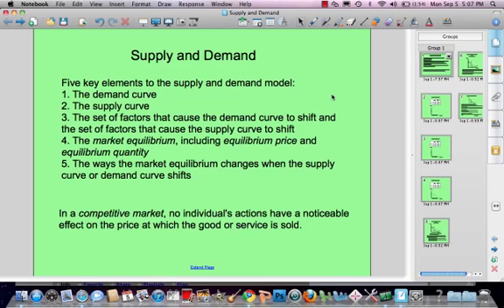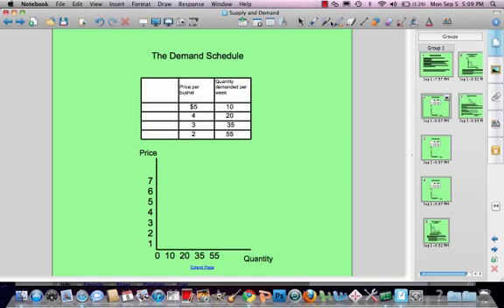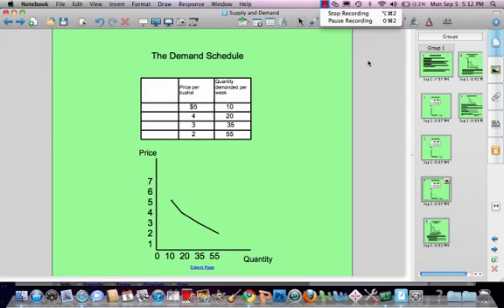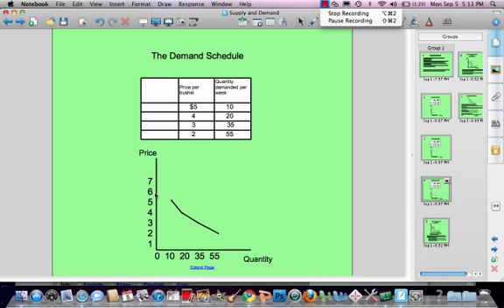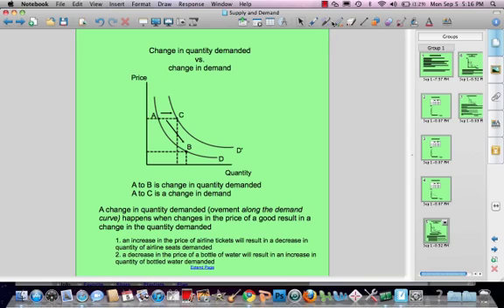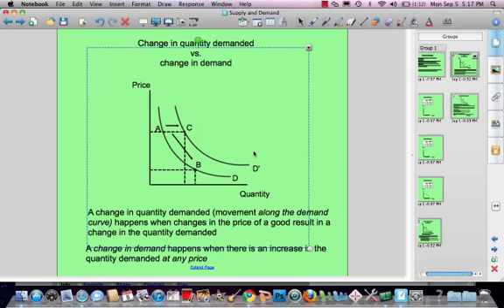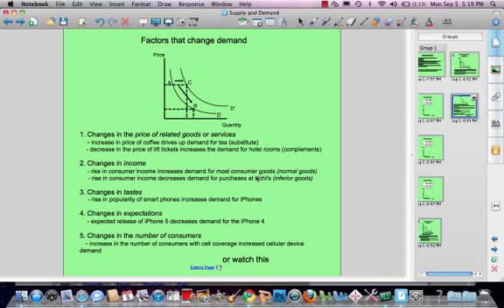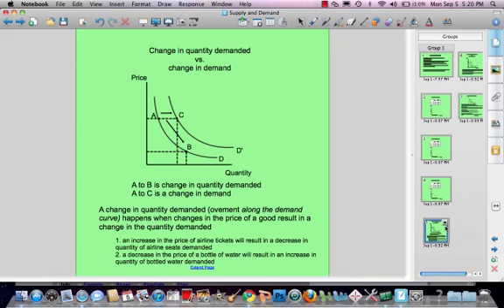Supply and Demand.mp4